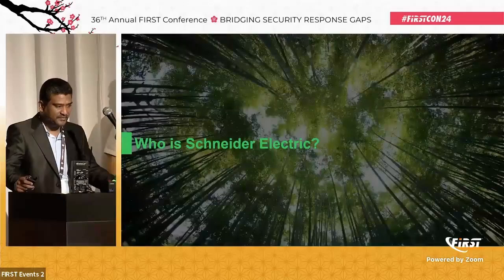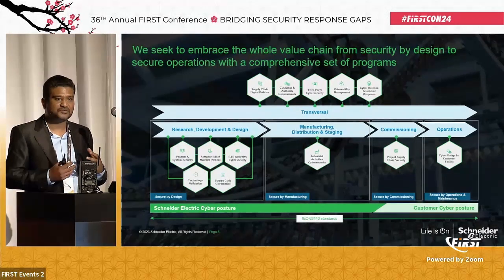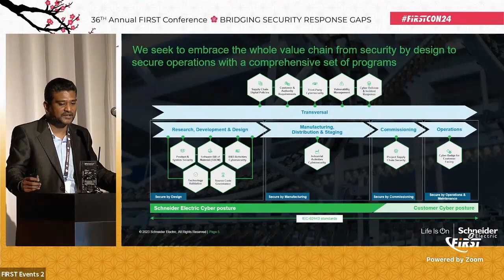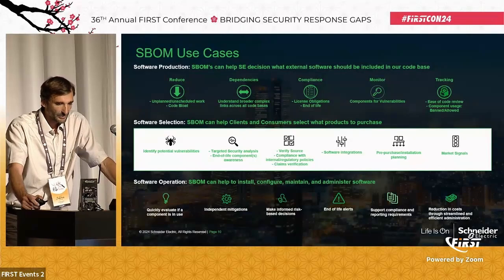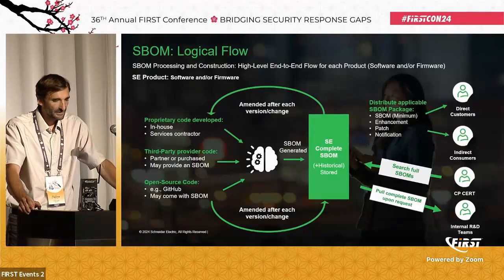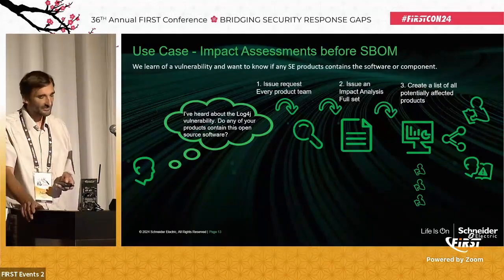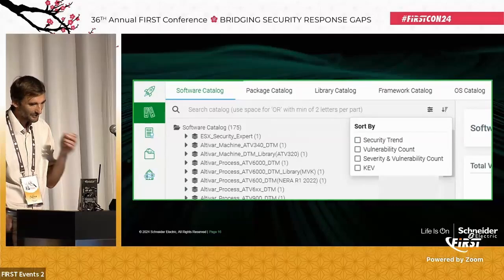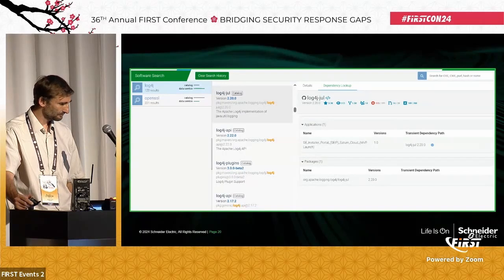SBOMs for the Win! How PSIRT Teams Could Use SBOM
Fabrice Kah (Schneider Electric, FR), Harish Shankar (Schneider Electric, IN)

Fabrice Kah is the PSIRT Operations Leader at Schneider Electric, based in France. He has 23 years of experience in cybersecurity, with a strong focus on OT technology over the past few years. Former pentester, Fabrice has defined and consolidated the cybersecurity testing program for products between 2017 and 2022, focusing on Industrial products like PLCs, engineering applications, HMIs, drives and IIoT. His current activities cover vulnerability management, incident response, relationship with researchers and suppliers, and threat intelligence at Schneider Electric. Fabrice is a certified ISA/IEC 62443 Cybersecurity Expert.

Harish Shankar is a seasoned cybersecurity professional who is currently working as Director – Head of Product Vulnerability Management in Schneider Electric. In this role, he heads Schneider Electric’s PSIRT Team which is represented as SE - Corporate Product Cyber Emergency Response Team (CPCERT) where he is responsible for defining and governing product vulnerability response.

Harish Shankar is a seasoned cybersecurity professional who is currently working as Director – Head of Product Vulnerability Management in Schneider Electric. In this role, he heads Schneider Electric’s PSIRT Team which is represented as SE - Corporate Product Cyber Emergency Response Team (CPCERT) where he is responsible for defining and governing product vulnerability response. Prior to this role, he handled Product Incident Response and has hands-on experience on Incident Response and Digital Forensics. He also held the positions of Information Security Officer for the APAC region in Schneider Electric. He is the winner of NEXT100 award in 2018. He is based in Bangalore, India.

There is some debate as to how SBOMs can enhance vulnerability management practices and some believe that collecting SBOMs from internal teams or suppliers is too difficult and time-consuming. Learn how Schneider Electric has collected thousands of our product SBOMs and how we are leveraging the SBOMs as part of our corporate product CERT to quickly analyze and focus our attention when time is of importance. This presentation describes how we modified our policies and processes to collect, generate, and store thousands of SBOMs. You will hear how we have leveraged SBOMs during the Log4j and OpenSSL vulnerability events. Then we will conclude with key learnings, suggestions, and opportunities for improvement.